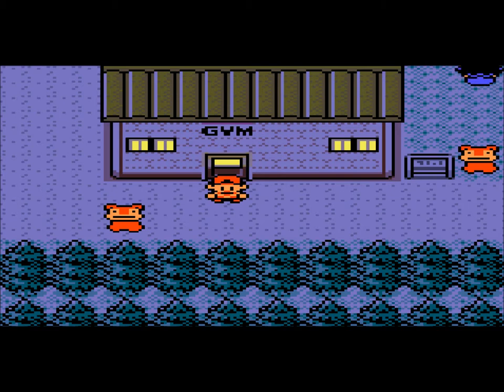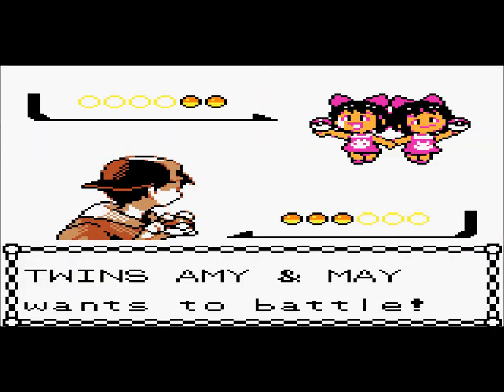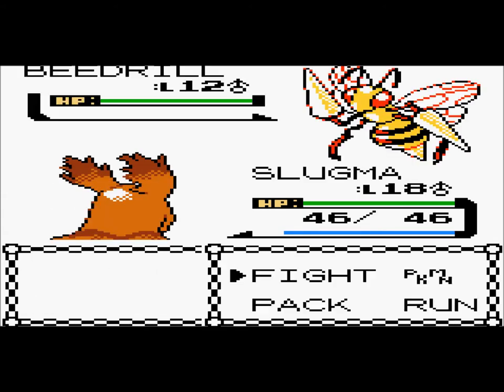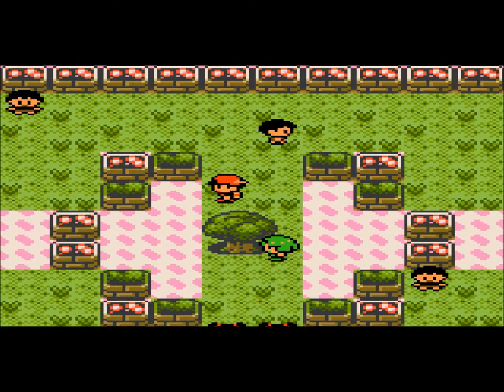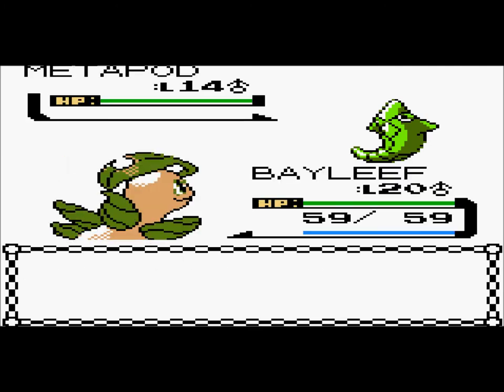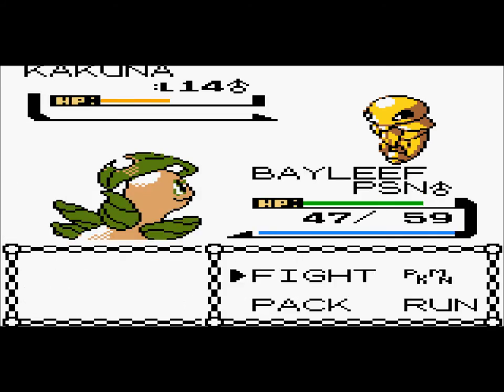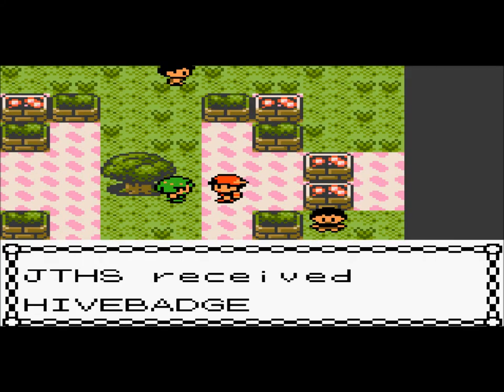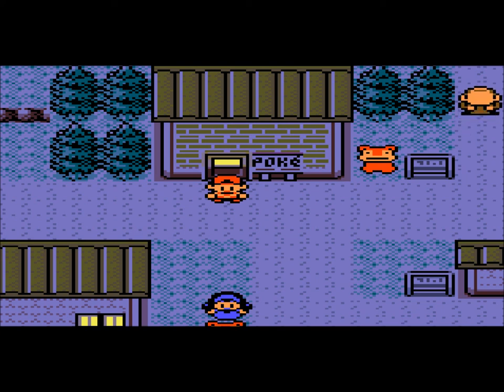Pokemon Gold Walkthrough Part 9: Gym Leader Bugsy!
Welcome to Part 9 of My Pokemon Gold Walkthrough!

In this Part we:
Get our second Gym Badges!